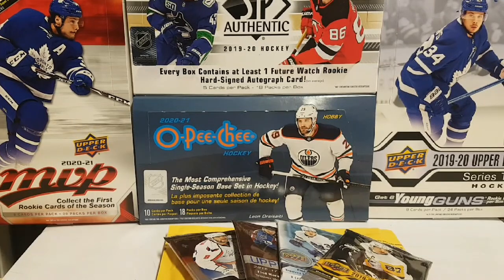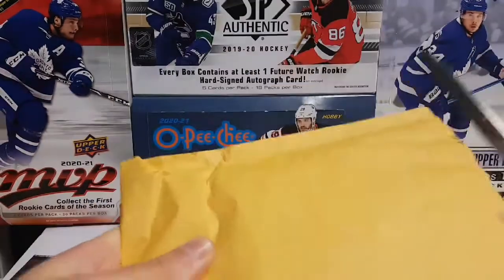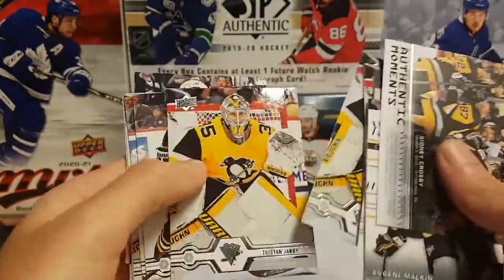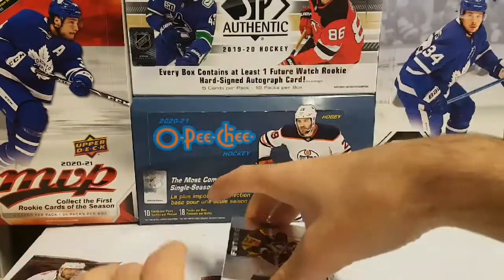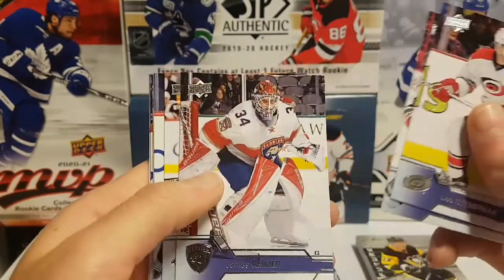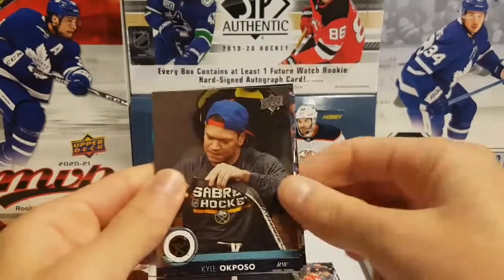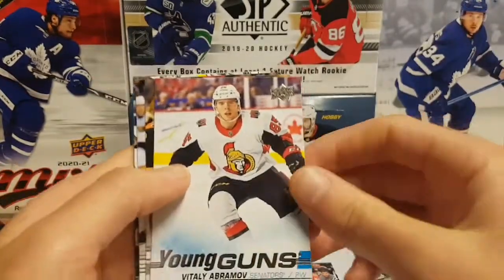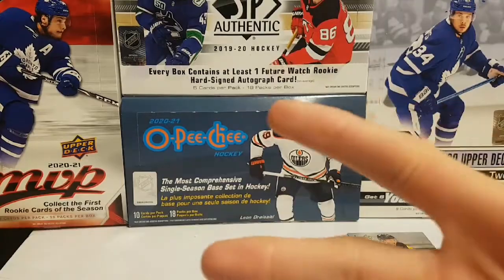Opening 4 Random Packs Of Hockey Cards + Mailday from CloutsNChara.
Hey YouTube in this video i will be opening 4 random packs of hockey cards and a package from Cloutsnchara.

Previous Video :  Brand new 2020-21 O-Pee-Chee Hobby Box Break .